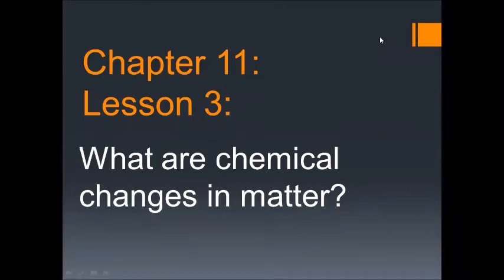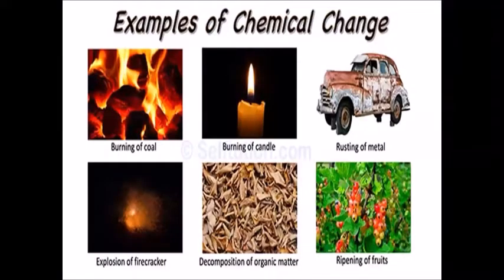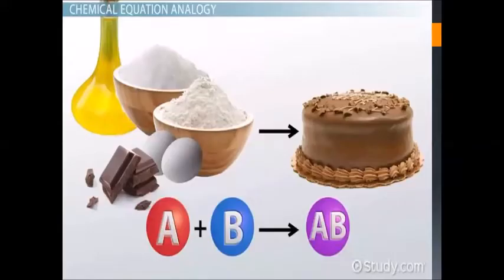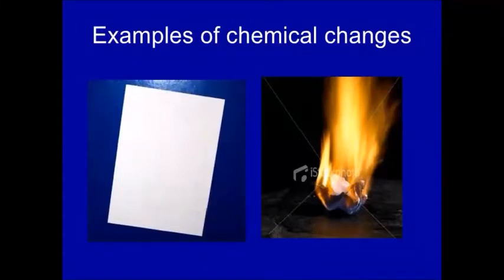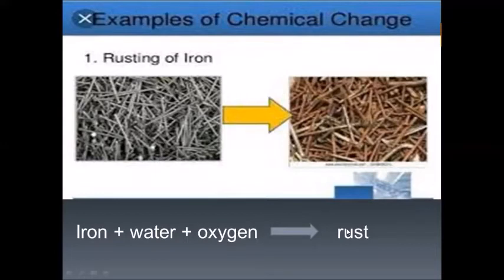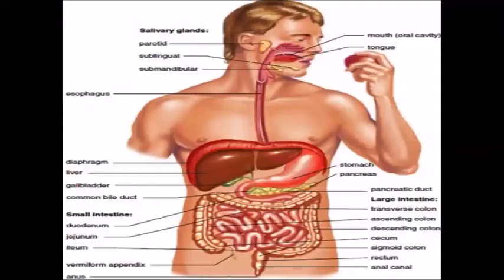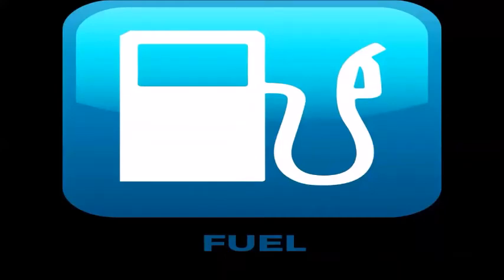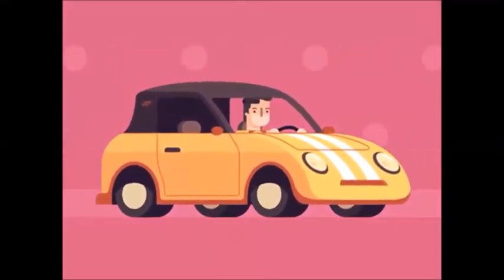Grade 3H,3G,3E,3B revision on Ch11L3